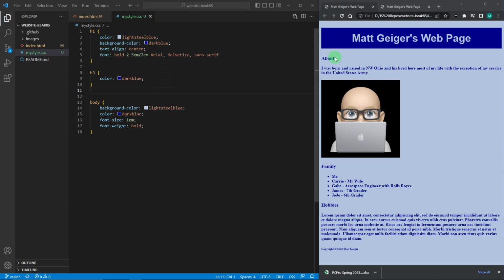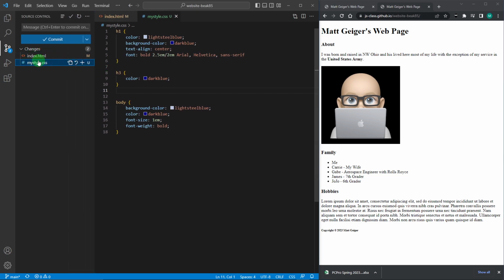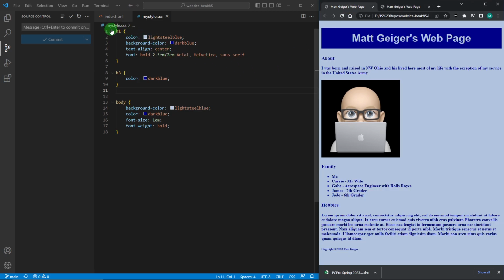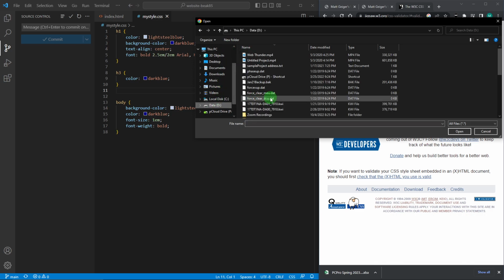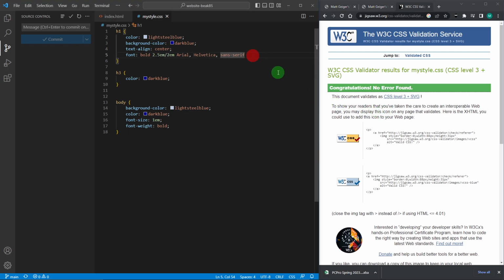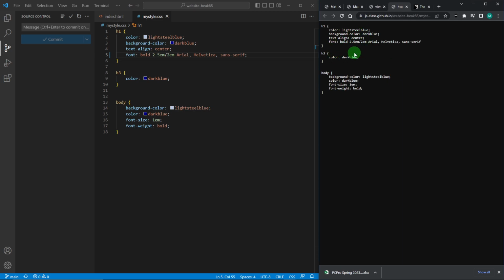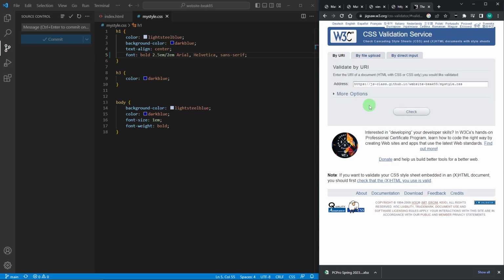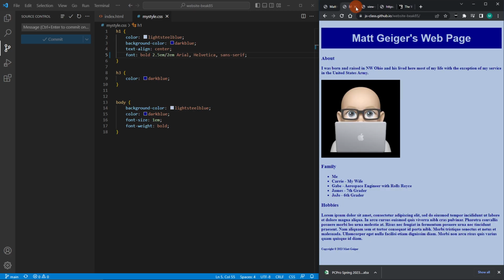WebDev CSS Validation